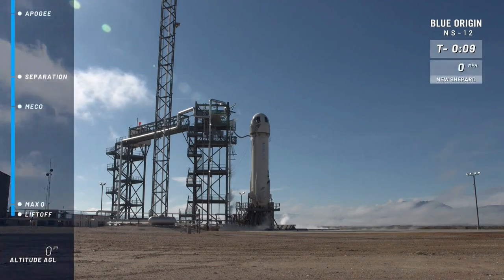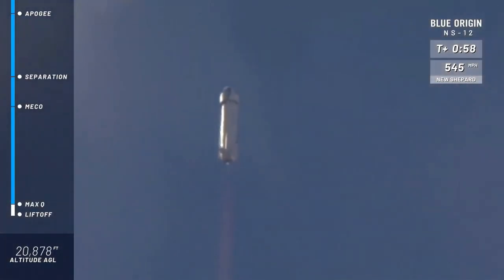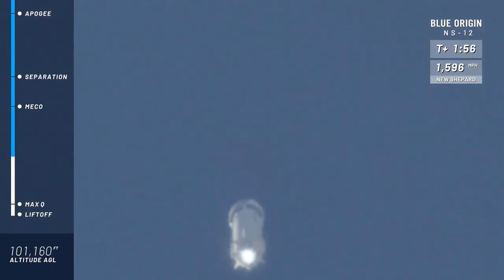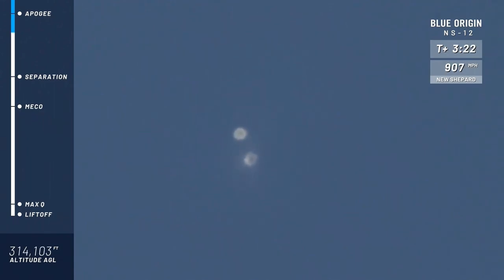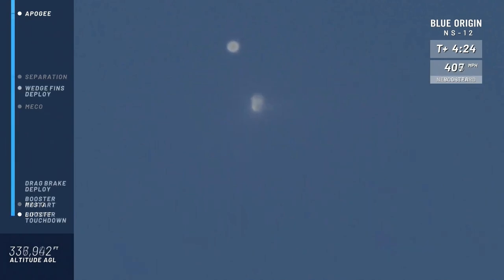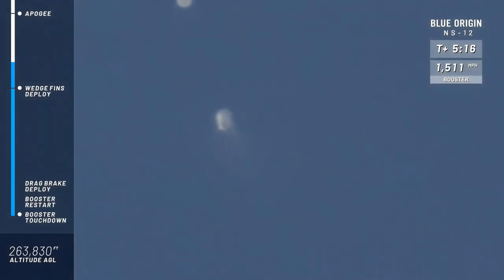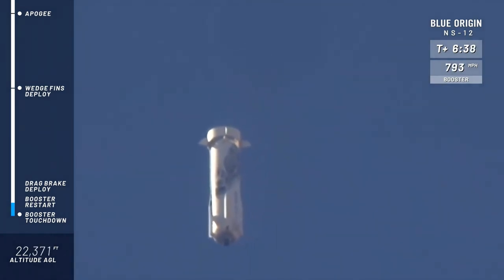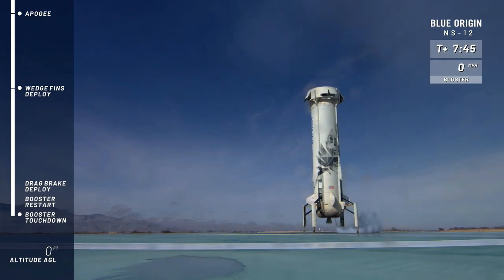Watch Blue Origin's New Shepard Rocket Launch and Land - NS-12 Mission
Blue Origin's NS-12 mission and its New Shepard rocket launched and landed on Dec. 11, 2019. Full Story